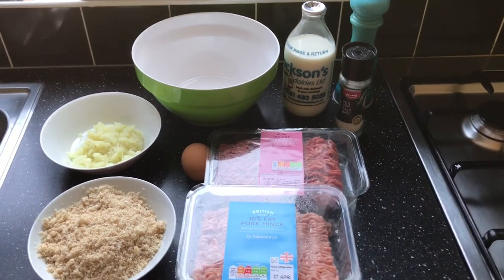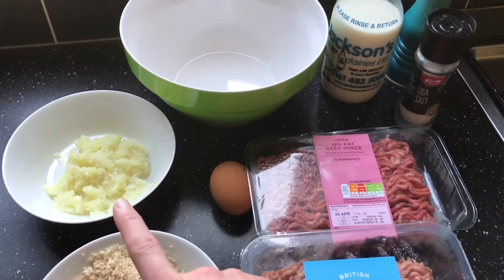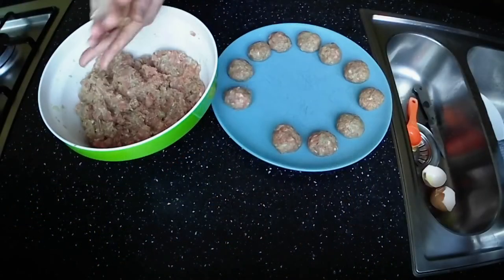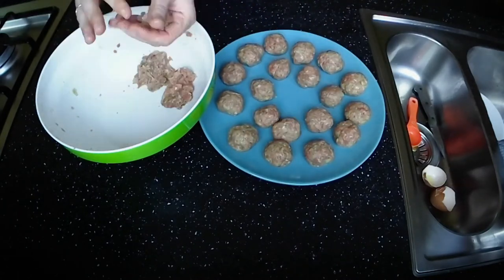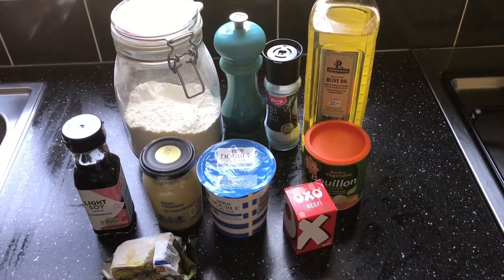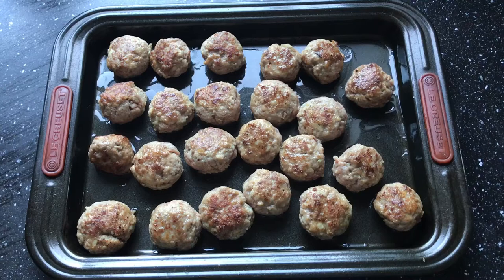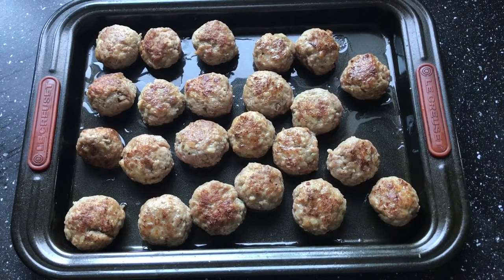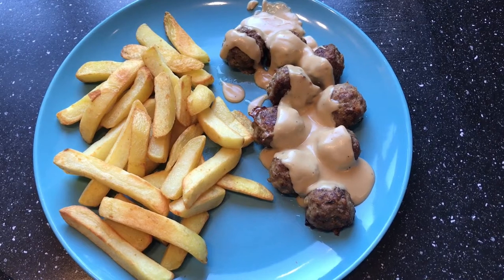FAKE-AWAY recipes - IKEA meatballs. How did they turn out?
Today’s video is testing the IKEA released meatball recipe - did it taste like the real thing?

Meatball recipe:
 500g beef mince
 250g pork mince
 1 onion finely chopped
 1 clove of garlic
 100g breadcrumbs
 1 egg
 5 tablespoons of whole milk

Cream sauce recipe:
 40g butter
 40g plain flour
 150ml vegetable stock
 150ml beef stock
 150ml thick double cream
 2 teaspoons soy sauce
 1 teaspoon Dijon mustard